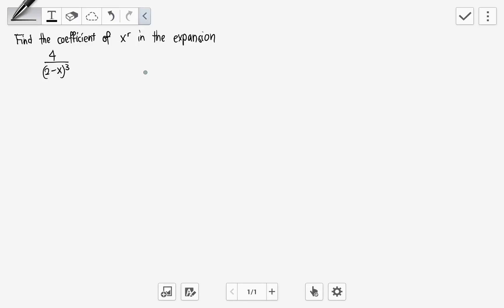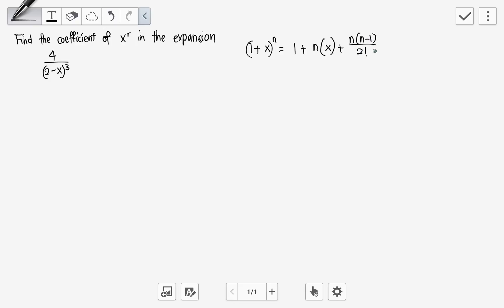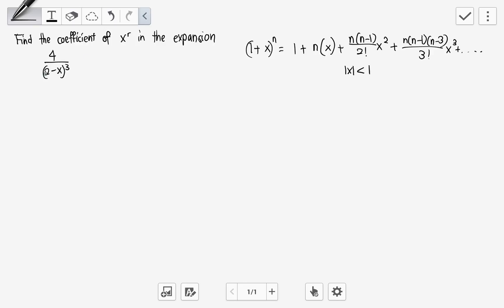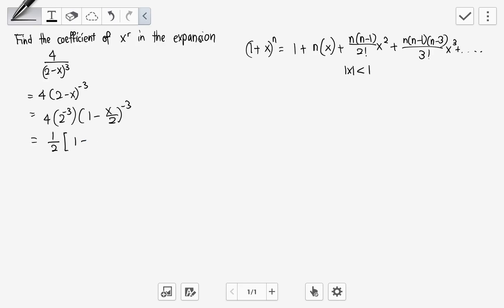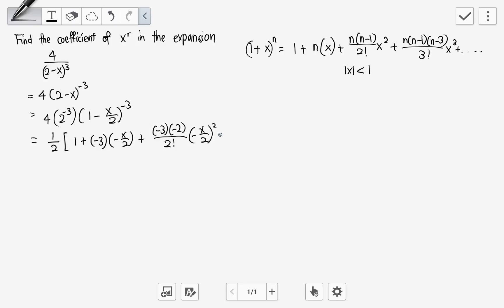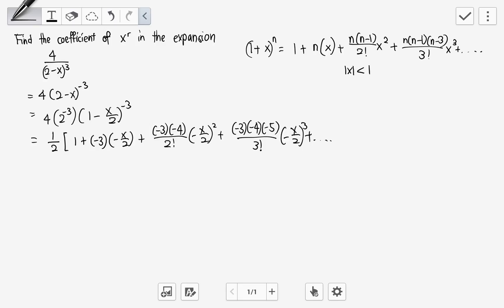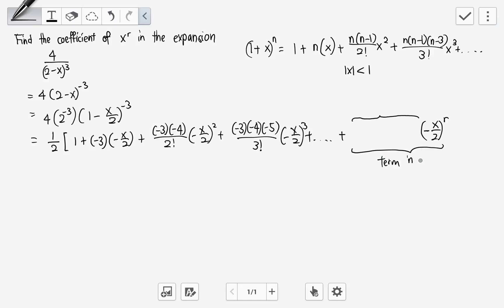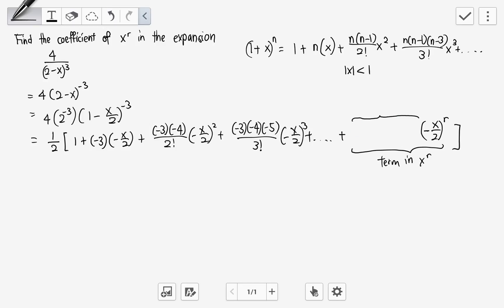Binomial expansion. Coefficient of x^r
ERROR IN THE VIDEO! the 4th term in the (1+x)^n expansion should be [(n)(n-1)(n-2)/3!]x^3 instead of [(n)(n-1)(n-3)/3!]x^3. sorry!